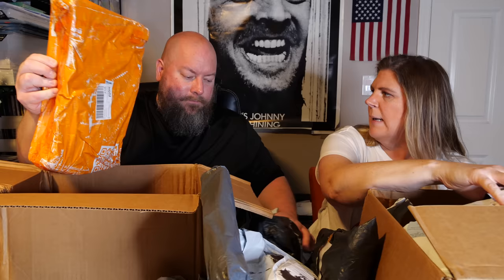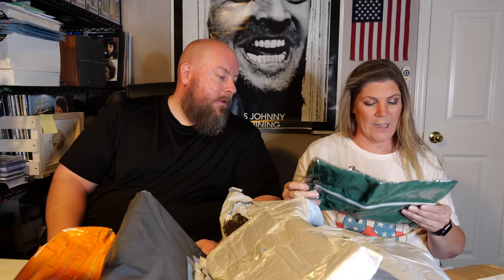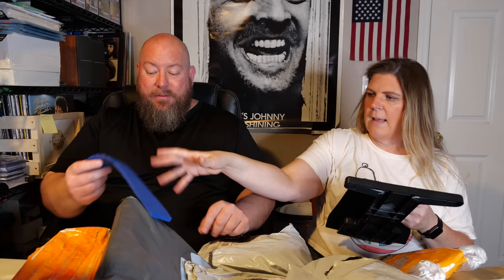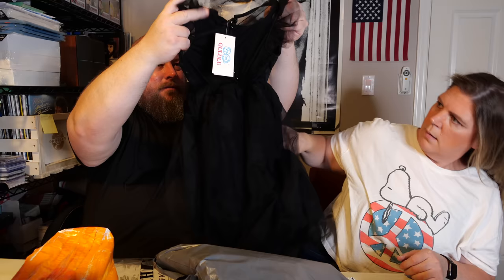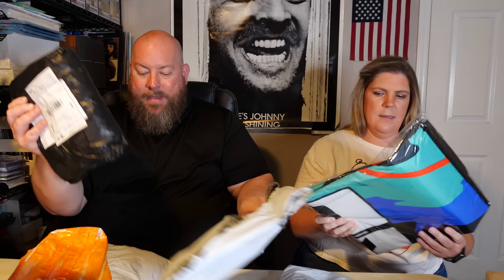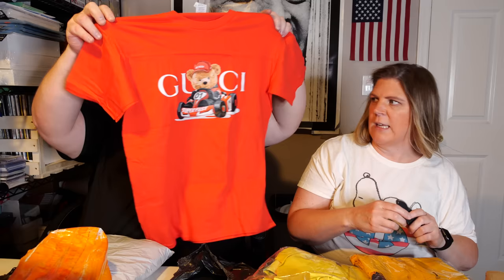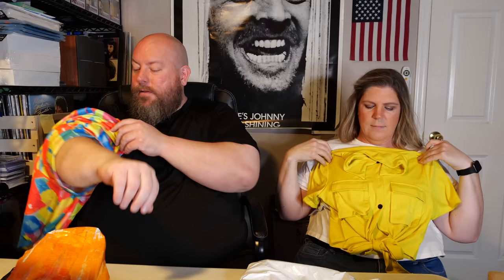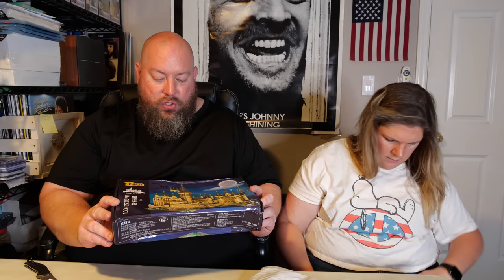I bought boxes of LOST Mail Packages + GUCCI Found?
In this video my wife and I open mystery boxes of undeliverable USPS packages! You won't believe what we found! A lot of times undeliverable mail cannot be returned to the sender for a variety of reasons. Often the item is too large or came from too far to be returned. Those packages are then sold at auction and we found a company who sells them!  Sit back and have a good laugh with what we find!

The #1 app to buy & sell your collectibles!  Use my link to save $15 off your 1st purchase!

Clint Miller
484 E. Carmel Dr. 127